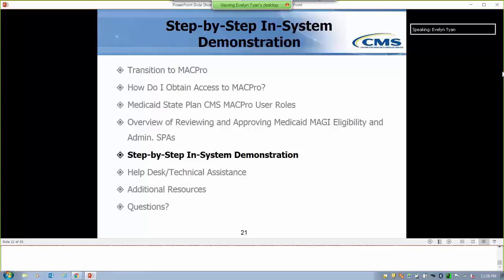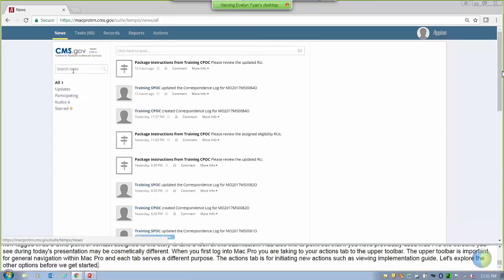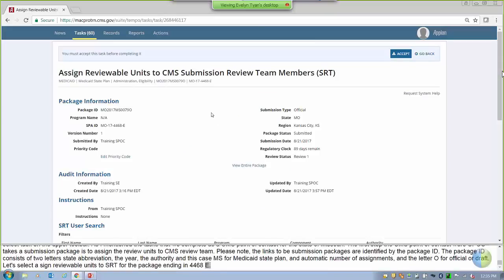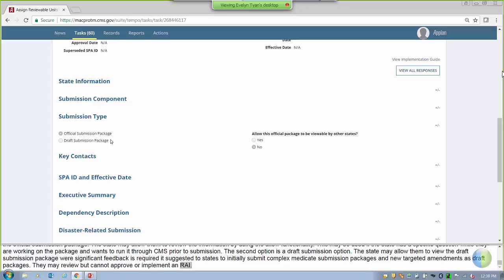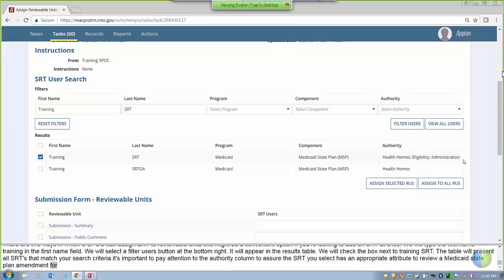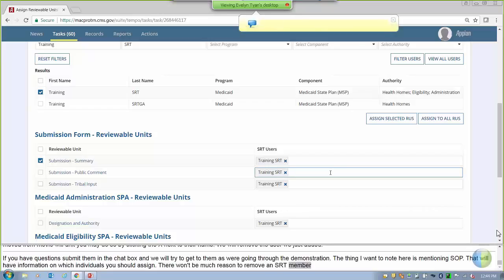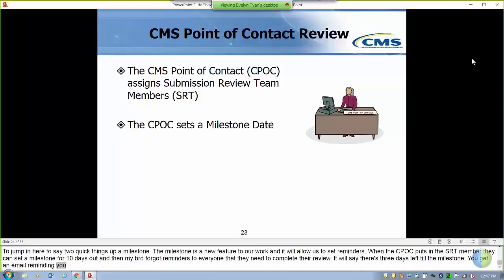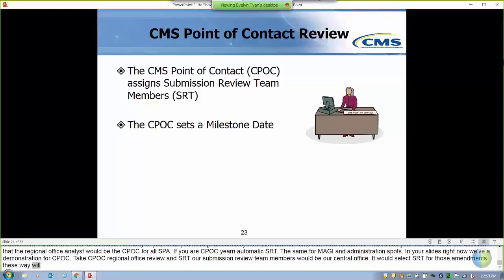Pt 2: Assigning SRTs and Setting a Milestone Date (CPOC)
The CMS Point of Contact (CPOC) process for assigning Submission Review Team (SRT) members and setting a Milestone Date for review.